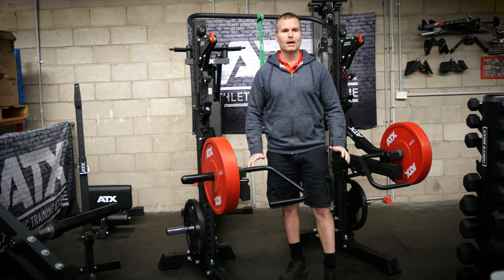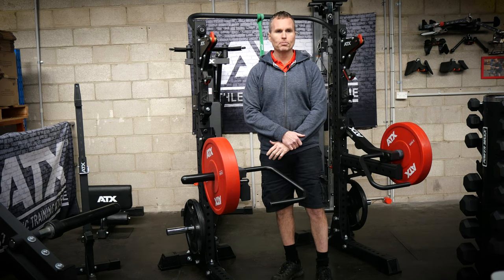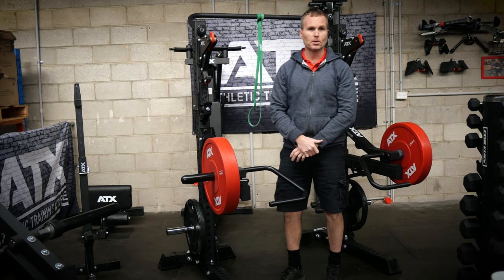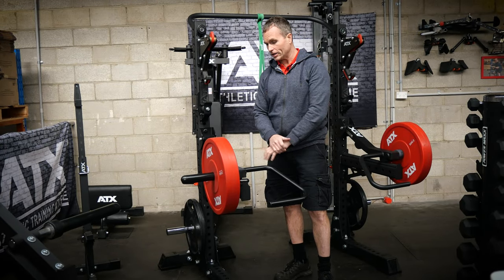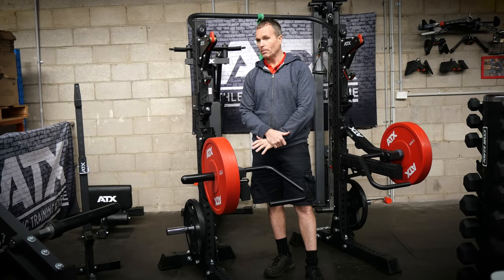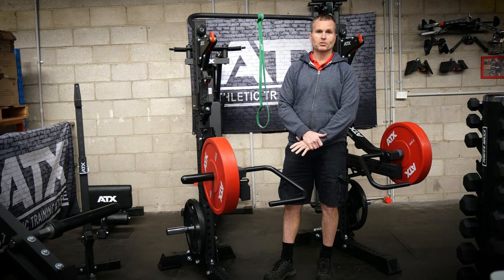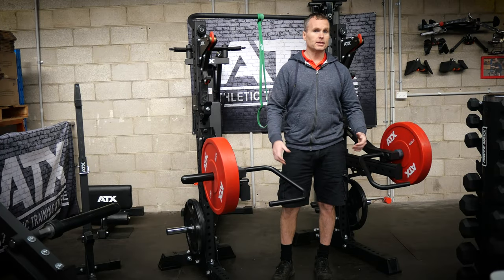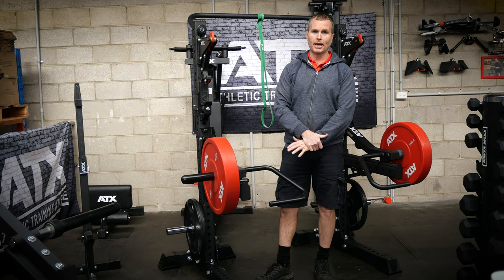SAM REVIEWS: ATX DICO SQS - Squat Stands That Rival Full Power Racks – ATX 800 Series!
In this video, we dive into the impressive features of the ATX 800 Series Squat Stands. Ideal for home gyms or personal training spaces with limited room, these stands offer unparalleled stability and versatility. Made from robust 80x80mm 3mm thick steel and equipped with M20 hardware, they support a wide range of attachments, transforming your workout options. Learn how these squat stands can replace bulkier power racks, save space, and provide the ultimate lifting experience. Perfect for serious lifters and those needing a portable, space-efficient solution.